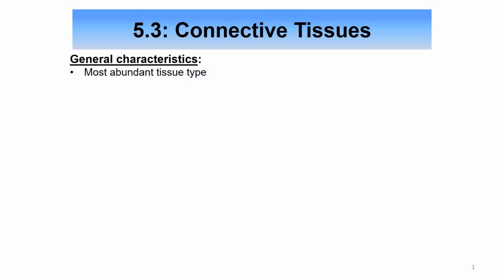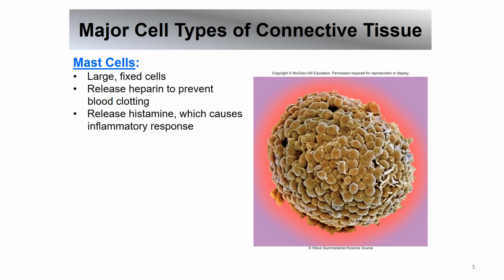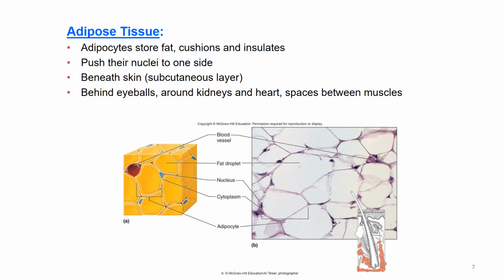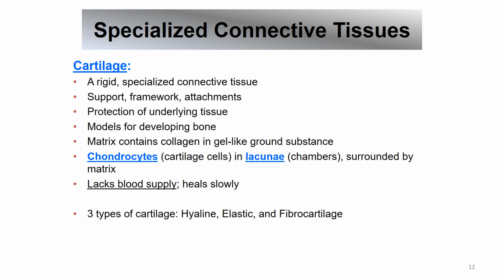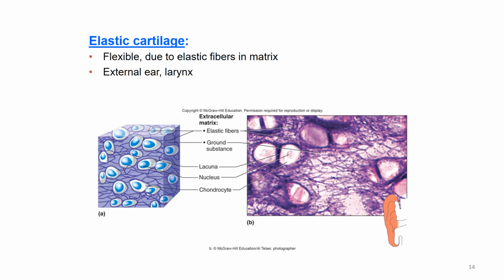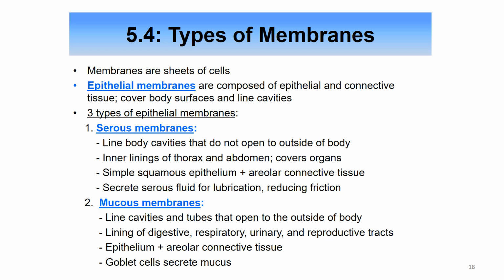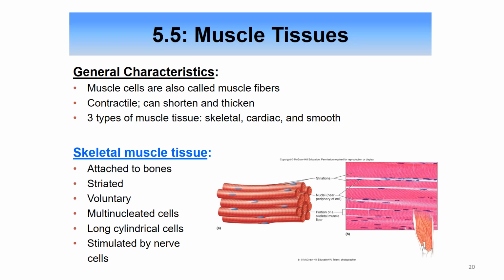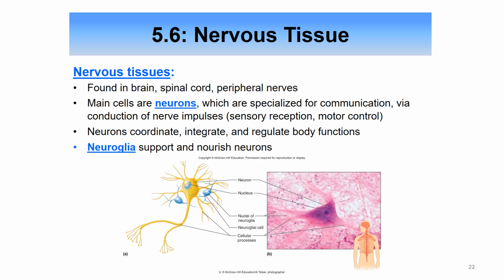CH 5 part 2